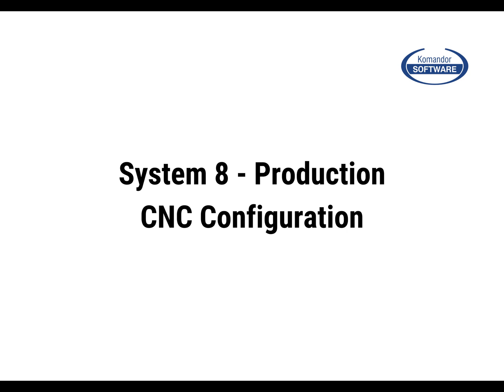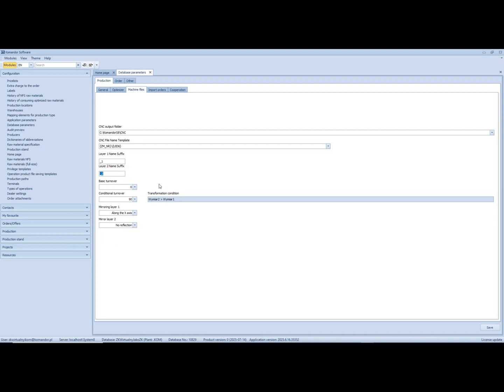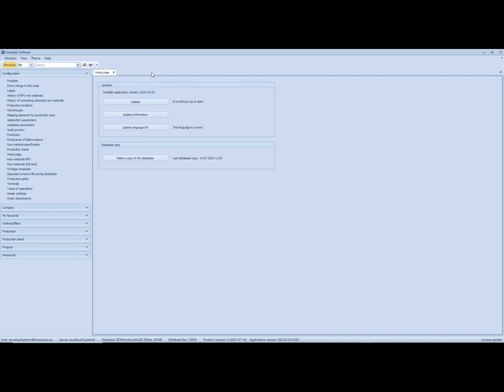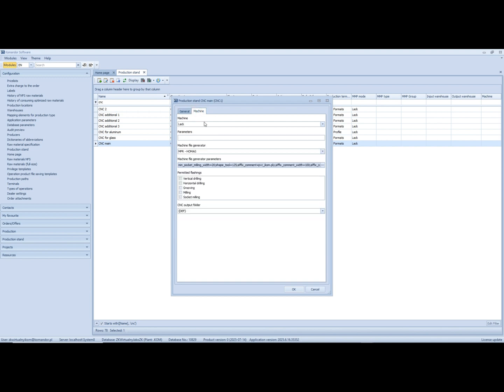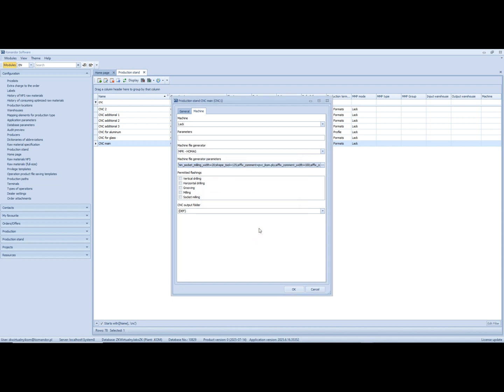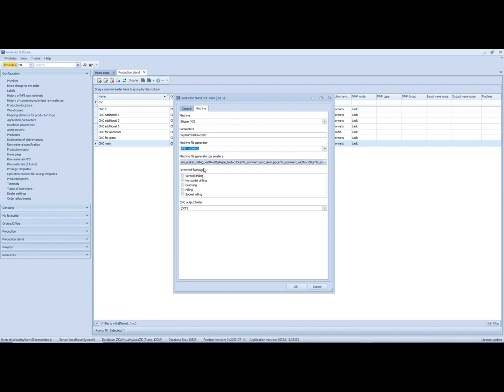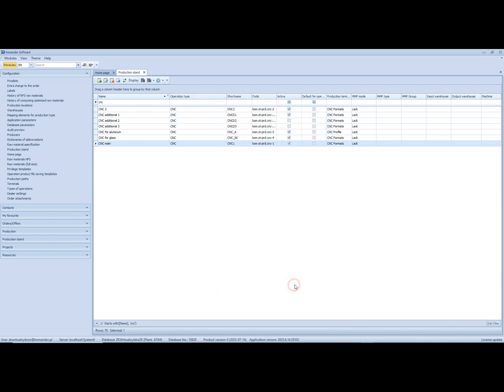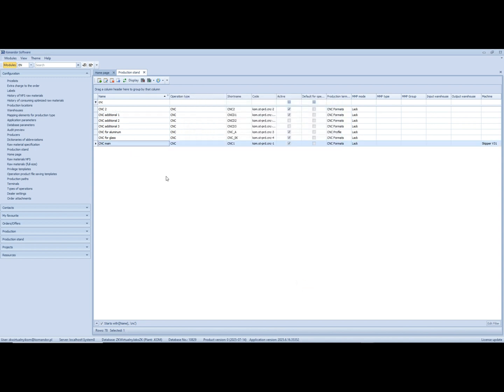CNC Configuration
In this video, you will learn how to prepare data export for CNC machines. We will discuss selecting the file save location, creating additional folders for different machines or orders, configuring file names, and other settings. We will also show you how to configure multiple CNC stations using different file formats and set up edge visualization via comments in MPR files.